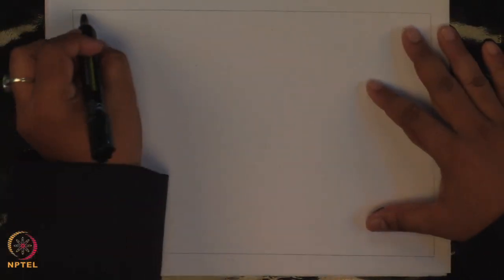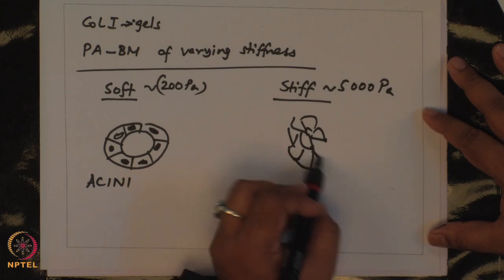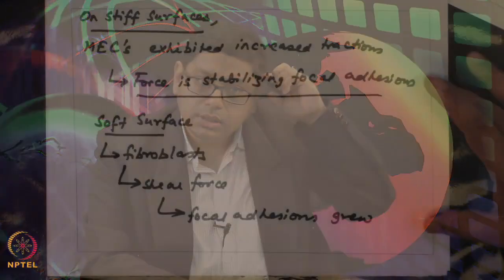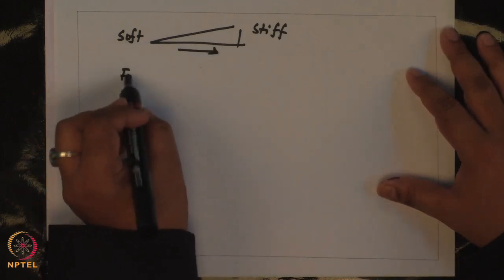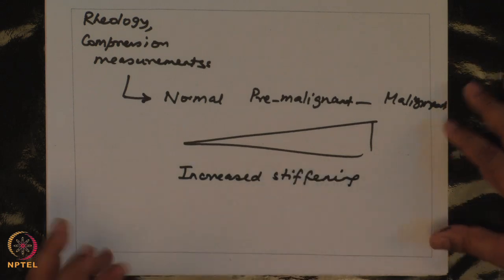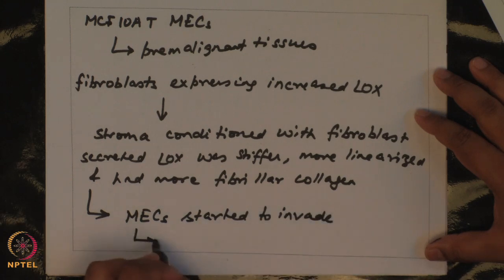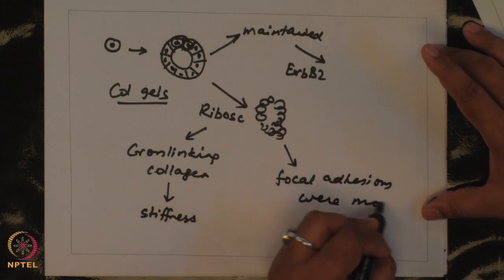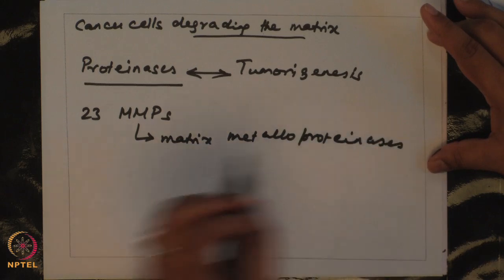Mechanobiology of Diseases : Cancer II